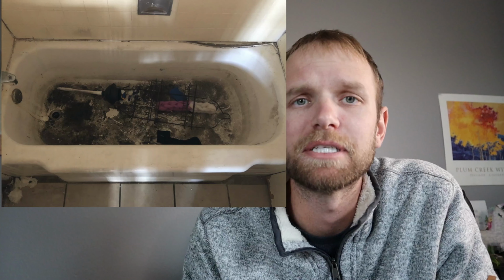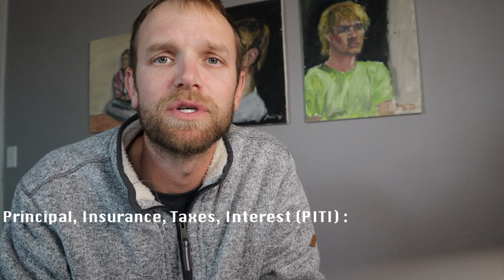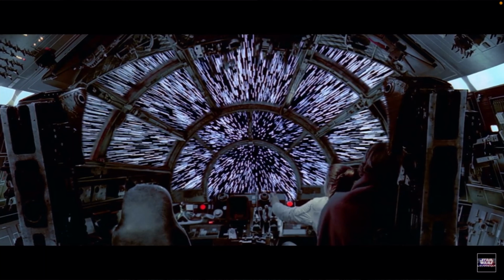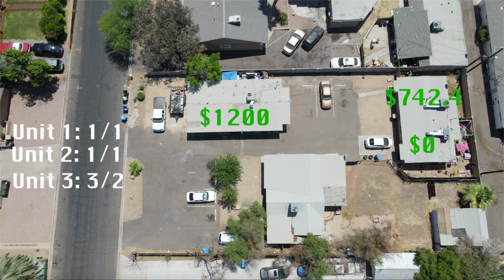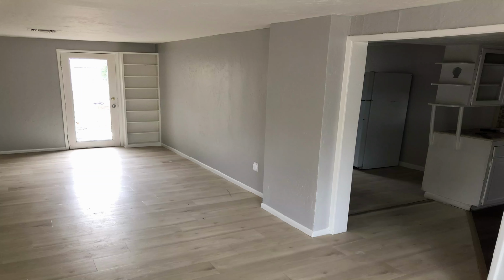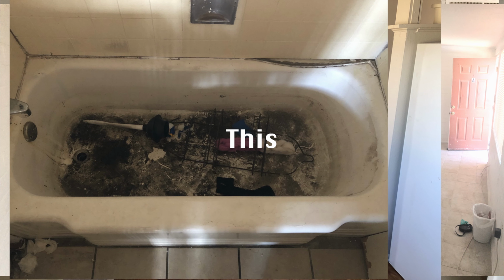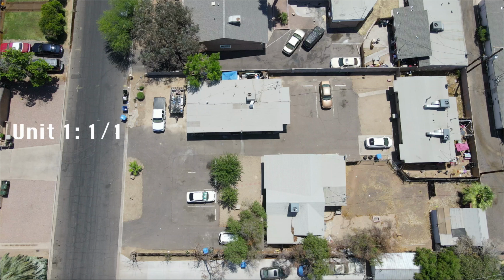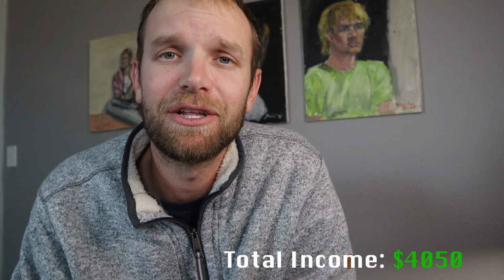How I Bought a Cash Flowing 4 plex (unit) House Hack As My First Real Estate Investment Property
In this video I’m going to talk about the kind of cashflow you can get from owning a 4 unit or 4 plex while you are living for free in one unit or when it is fully out. This is a property that I bought and lived in for two years.

A little foreshadowing by the end it was the dream rental property as rents were twice the mortgage.

This concept is extremely important as I touched on in my last video that rents have increased by 9 to 11% (apartmentlist.com) in 2021 and with increasing home prices it’s becoming harder to save for a down payment let alone afford those high monthly mortgage bills

Freshly out of graduate school I was living in western Colorado in the bottom of an up down duplex in a windowless room with a craigslist roommate and over $80,000 of debt.. I wish that was made up.

I lived in the unit for 3 years but eventually upgraded to a room with a window in it. 2 years in I got talking to my landlord about real estate investing. It was always something I thought I’d do but had no idea about it and he recommended some books and a podcast called BiggerPockets to check out. I devoured those books and podcasts. I then went to Europe for 8 weeks before moving back to my hometown and knew it was either now or never if I was going to start investing in real estate.

When I moved back I met with a Real Estate agent and started seeing properties. One of the things I learned was that anything considered 1-4 units is residential which means you can live in it, get better financing, and a lower down payment and for me, that’s what I wanted. Because I moved back to my home town I kind of knew the areas but I did try to do some research on areas that were improving and wanted to be close to mountains and freeways. I started looking at properties and actually toured one and made an offered that I didn’t get because that agent brought their own buyer at my offer price but I lucked out because what I got was so much better!

One night I was scrolling the web and saw this property come up. I drove by the next morning and told my agent to put in an offer. He suggested we try and walk through but when he called there were already multiple offers and typically with rentals they don’t want the tenants to know they are selling until they are under contract.

This is pretty common practice in multi units so this is something you’ll need to get comfortable with. It can be kind of nerve wracking but worst case you can always back out of the deal if need be.

The property was listed at 319,000 and that is what I offered. I used an FHA loan which required me to put down 3.5% There are some disadvantages that come along with the FHA loan like a mortgage insurance premium or (MIP). This is an additional fee you pay to protect the lender's financial interests in case you default on your FHA loan.

Rookie Mistake. Be better than me.

But everything after that went weirdly. A lot of the units were pretty gross, this is how one of them was left and this was another one. But I stuck threw and glad I didn’t because the numbers at the end were great and let’s start diving into those.

Everytime someone moved out I tried to save that whole living for free money for repairs and update the vacant units to keep up with the markets. I was typically painting, doing floors sometimes counter tops. Here are some move before and after pictures.

Eventually I moved out of my glorious 400 square foot unit as me and Harper were on to bigger and better things. The property we moved into is also an incredible story

This displays the long term growth of buying a property with under market value rents, knowing which areas are gentrifying and taking the risk of trying something. However, although the numbers were perfect the experience wasn’t the most ideal.

4 plex investment, 4 plex house, 4 plex investment property, how to buy a 4 plex, how to buy real estate investment, real estate for beginners,
first real estate deal, first real estate investment,
real estate investing for beginners,  real estate investing 101,
real estate 4 plex, best real estate investment, buy real estate
how to buy real estate property,  how to buy real estate, real estate investing real estate,  4 unit rental,